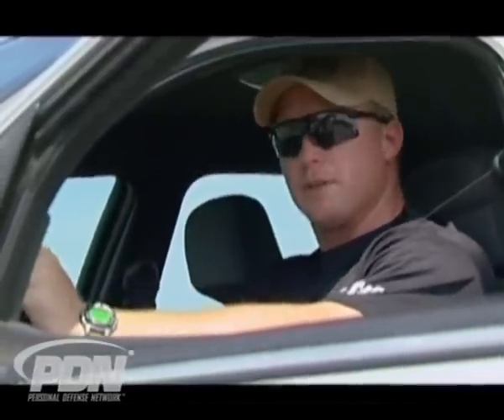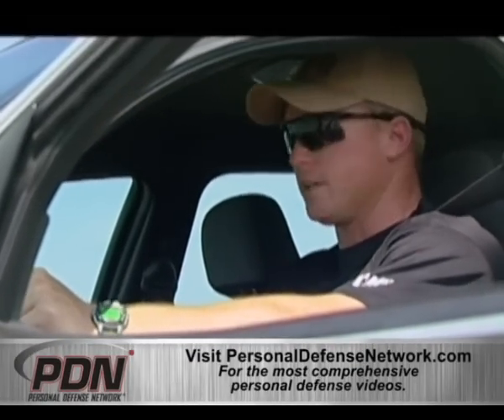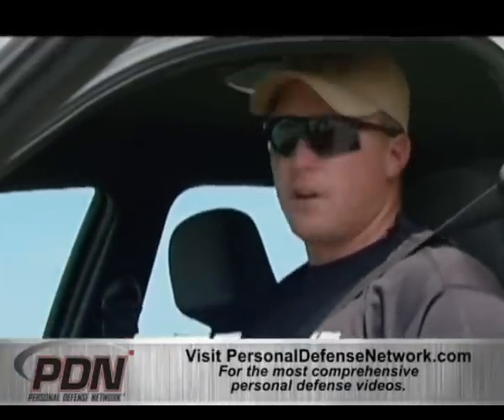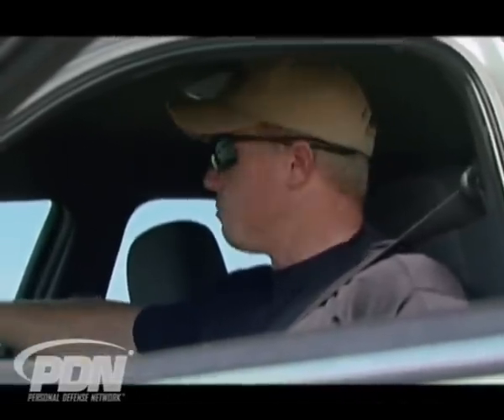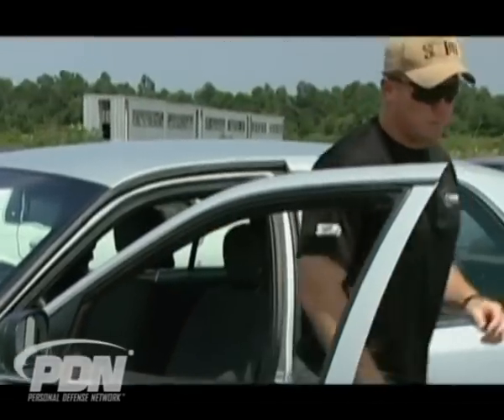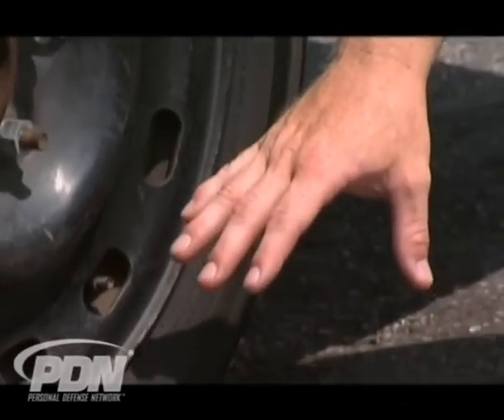Personal Defense Tactics: Shooting Positions - Vehicular Defense Driving Positions & Set Up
Personal Defense Tactics: Shooting Positions - Tips on how to properly train for defensive driving including steering wheel management, body positions, vehicle dynamics and more.